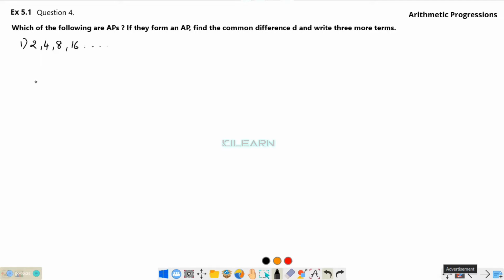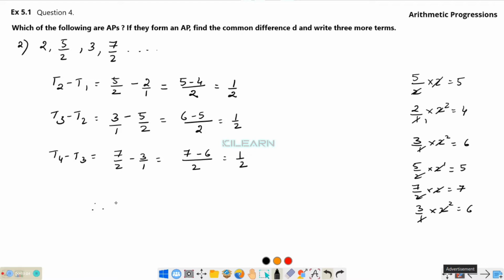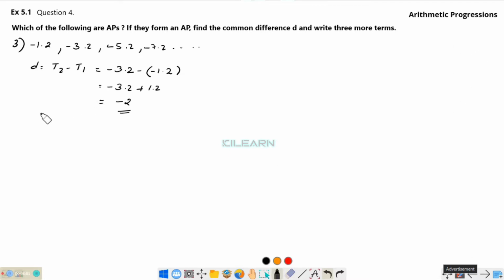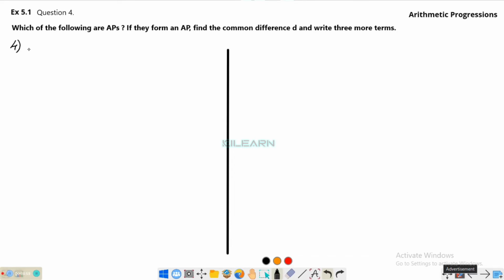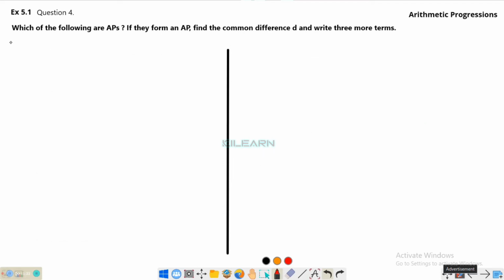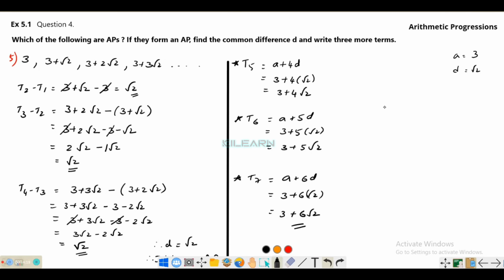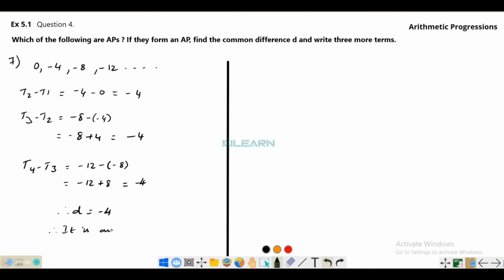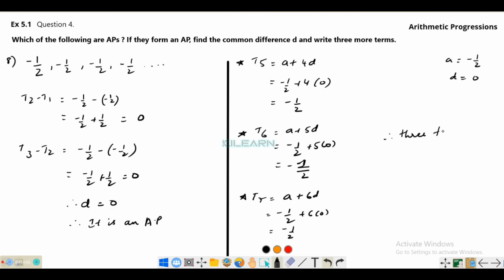Class 10 - Arithmetic Progressions | Chapter 5 - Ex - 5.1 - Question Q4(1-8)| NCERT | CBSE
This video includes solution of EX - 5.1 - Question  Q4(1-8) of class 10 Math's chapter 5: Arithmetic Progressions.